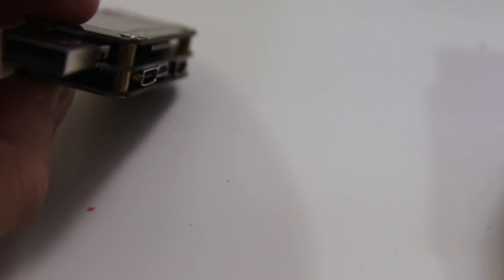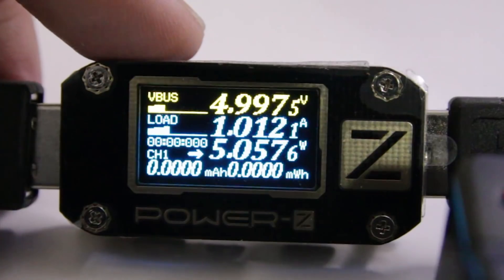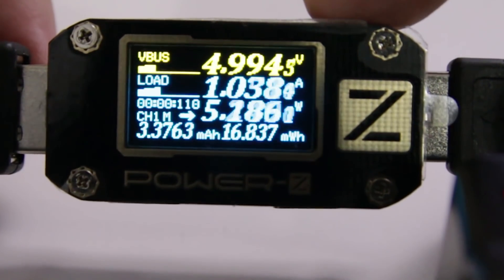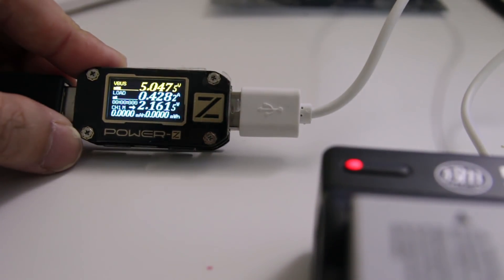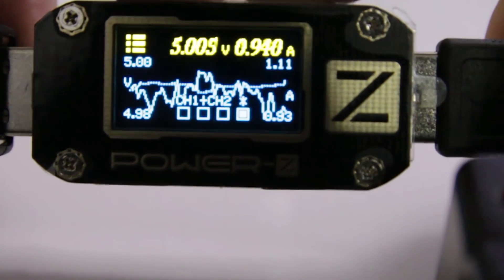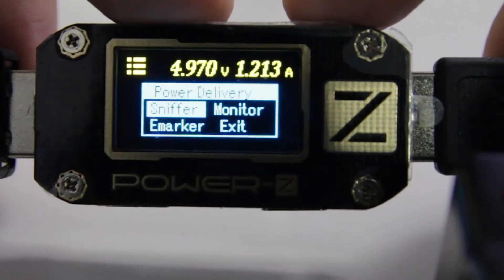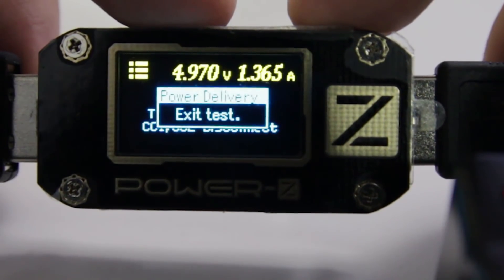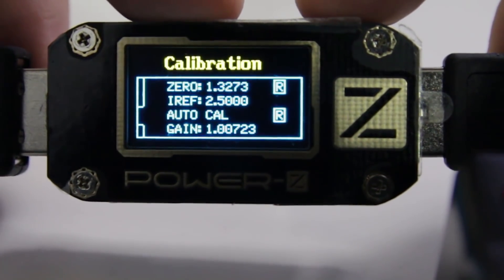Power-Z USB Voltage Current Tester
You guys been asking me about this device since i previewed it on my last video, the power-z tester! here it is a quick review on this cool guy! thanks for the view!!